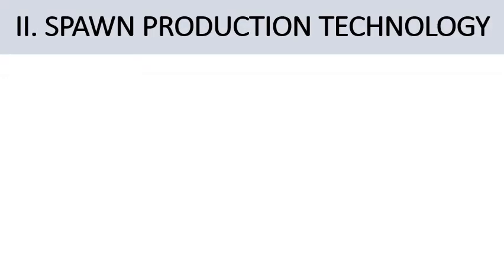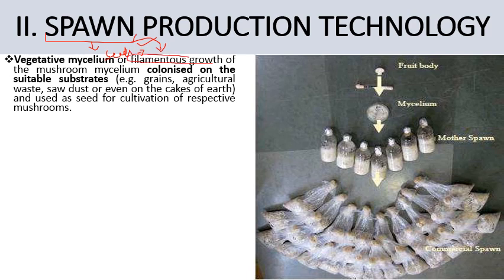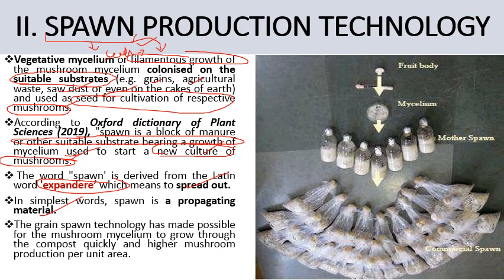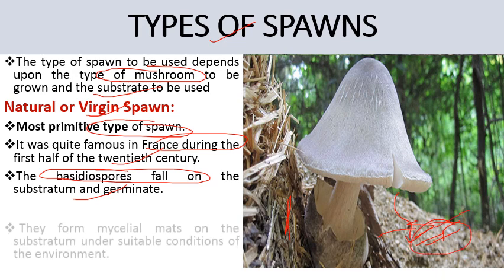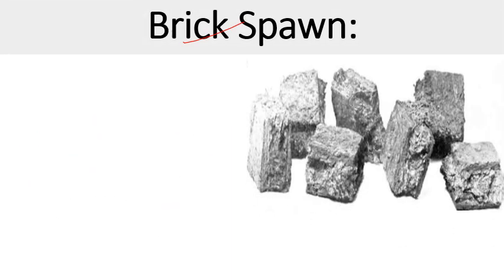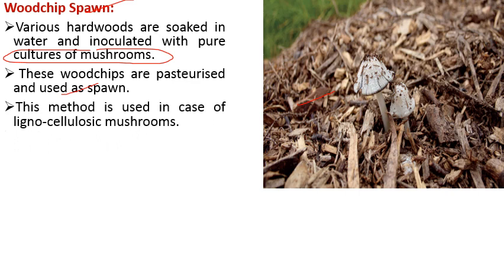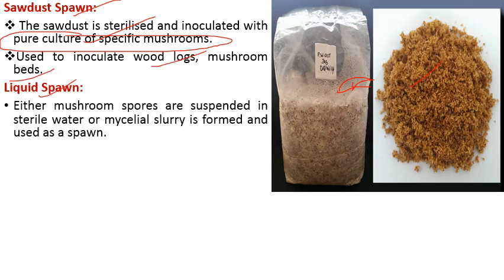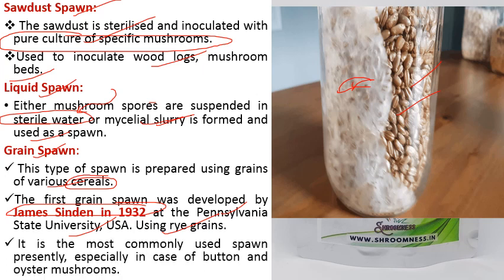Mushroom Culture: Types of Spawn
SPAWN PRODUCTION TECHNOLOGY
Vegetative mycelium or filamentous growth of the mushroom mycelium colonized on suitable substrates (e.g. grains, agricultural waste, sawdust, or even on the cakes of the earth) and used as seed for cultivation of respective mushrooms.
According to the Oxford dictionary of Plant Sciences (2019), "spawn is a block of manure or other suitable substrate bearing a growth of mycelium used to start a new culture of mushrooms.
 The word "spawn' is derived from the Latin word 'expander’ which means to spread out.
In simplest words, spawn is a propagating material.
The grain spawn technology has made it possible for the mushroom mycelium to grow through the compost quickly and higher mushroom production per unit area